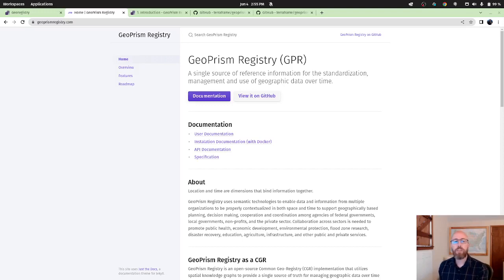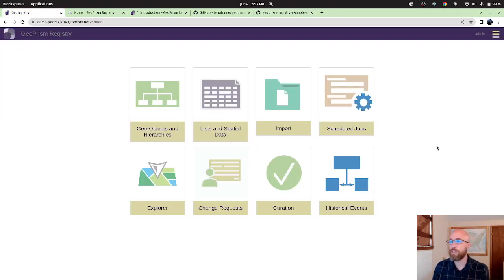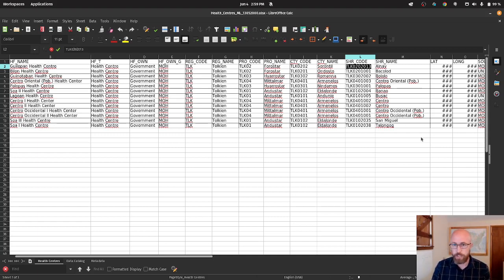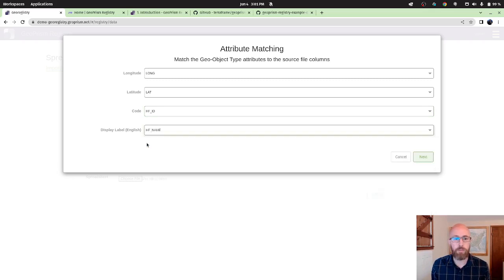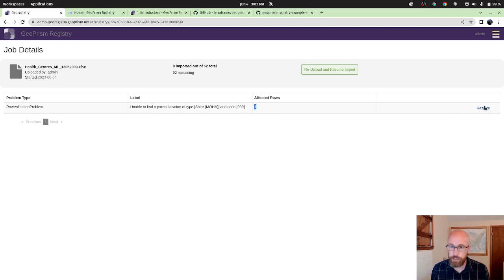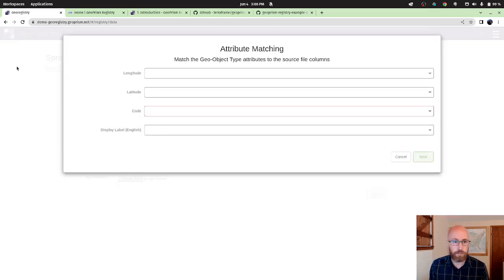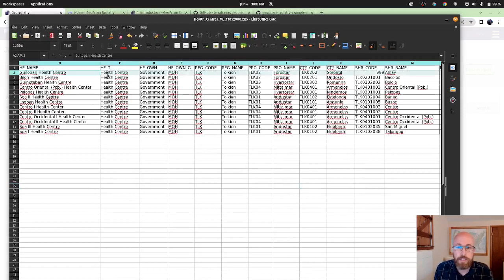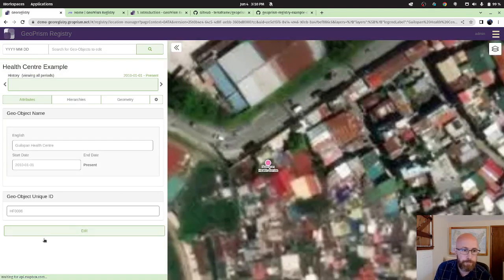Validating Parent References For Spreadsheet Imports in GeoPrism Registry